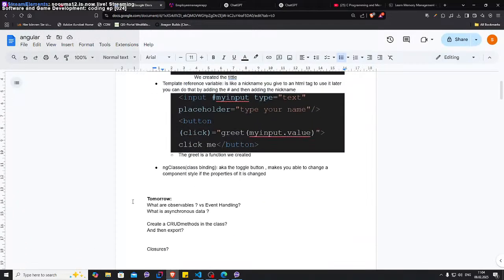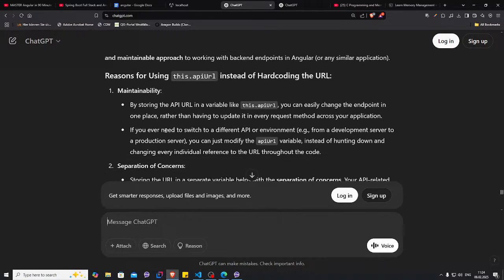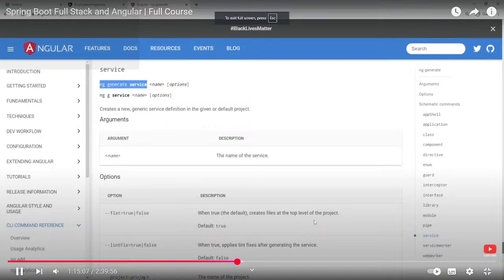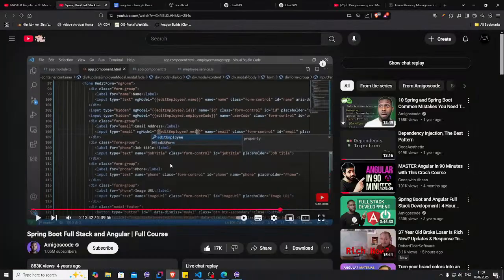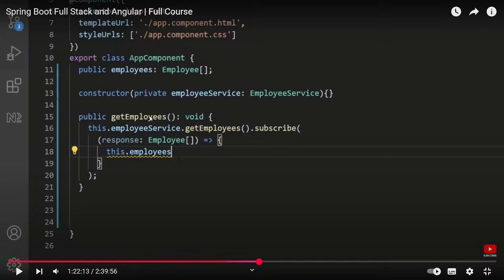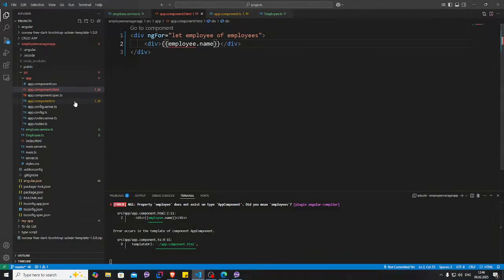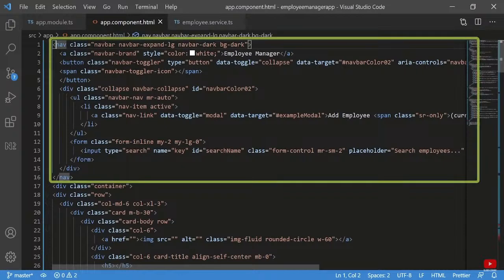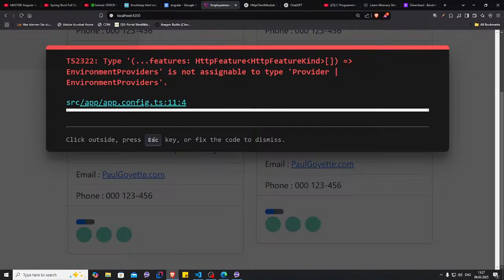coding everyday till i get a job | Day 024